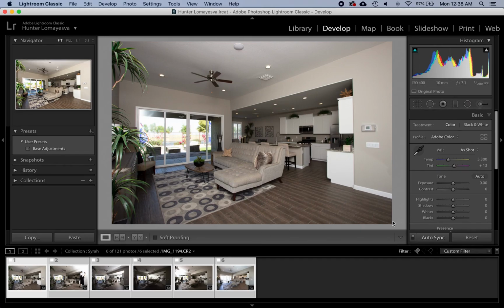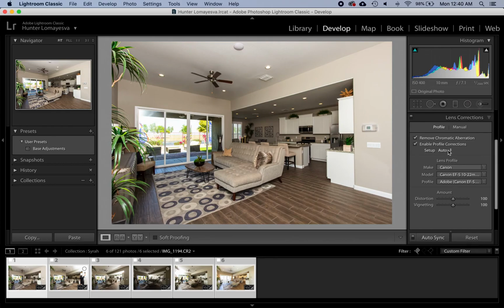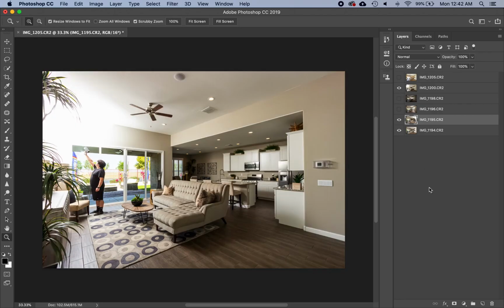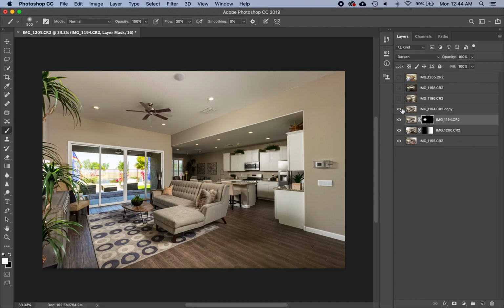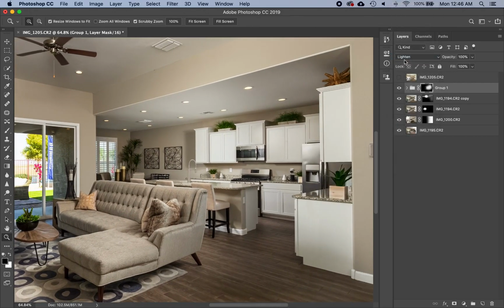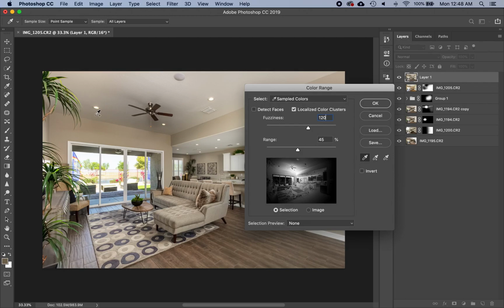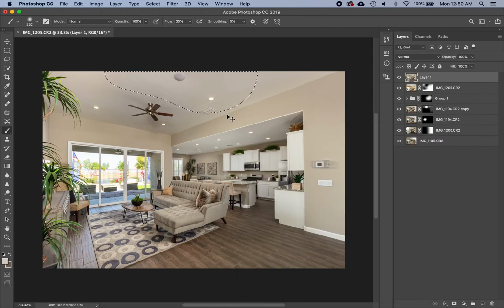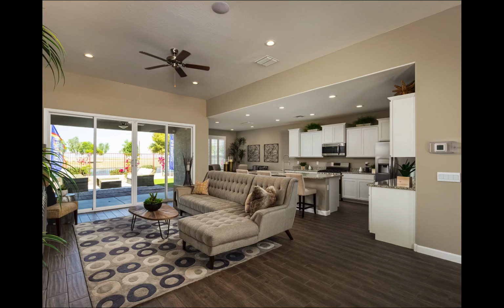Syrah - Living Room (Full Edit)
Do people still read descriptions?